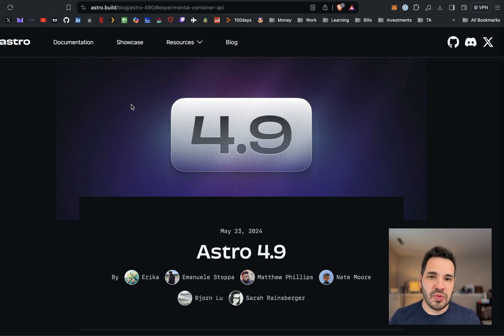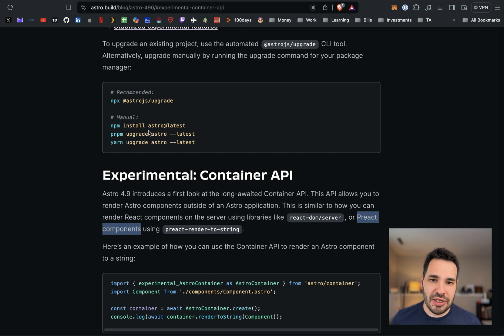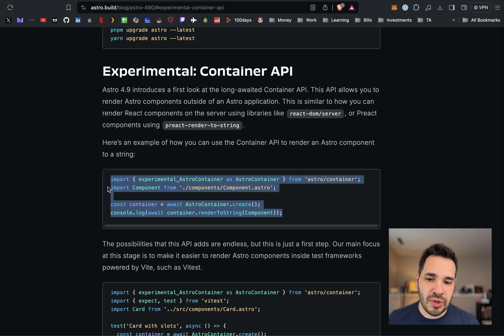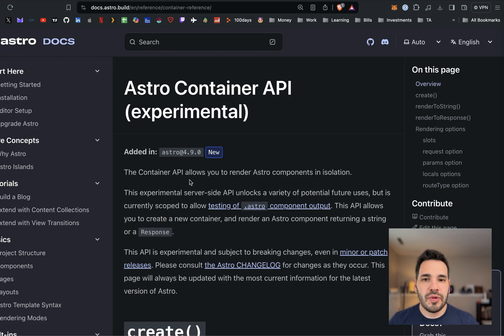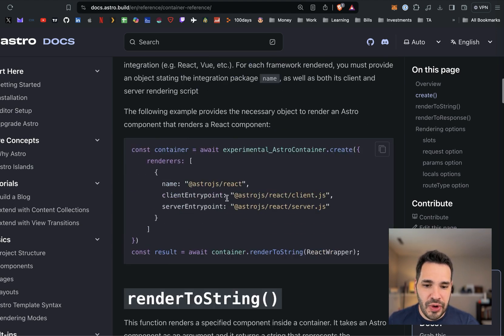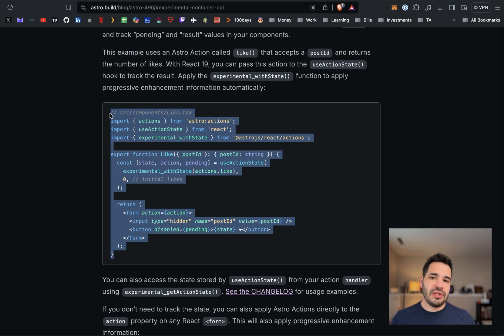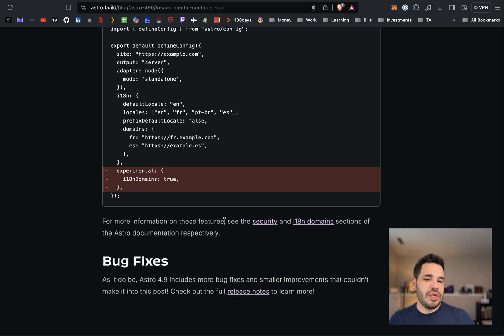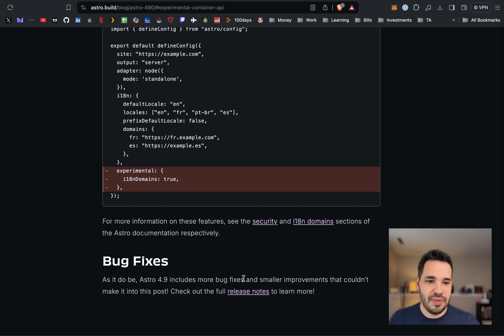Astro 4.9! Container API, React 19, and more!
💻 Gear I use:

Video: iPhone 15 Pro
Mic: Sennheiser Professional MKE 600
Audio Interface: Focusrite Scarlett Solo 4th Gen
Laptop: MacBook Pro M3 Pro